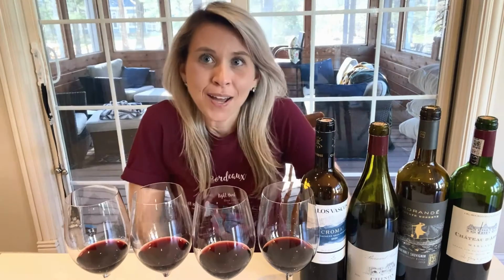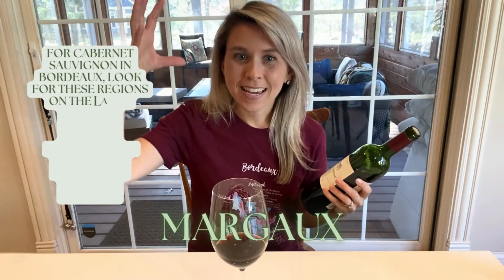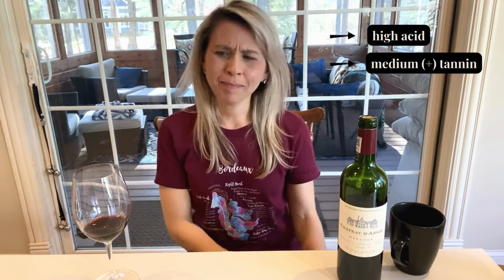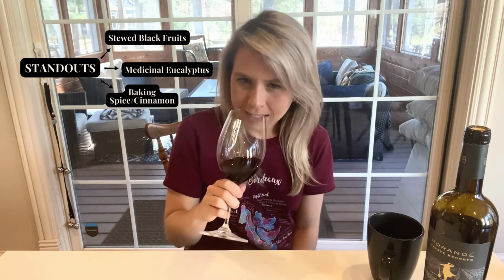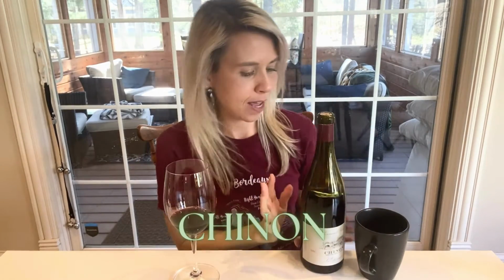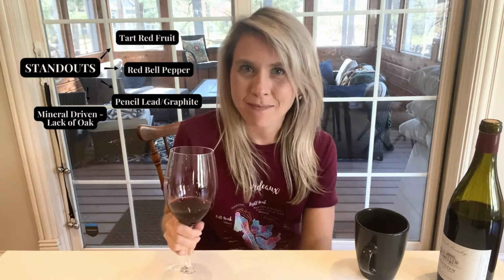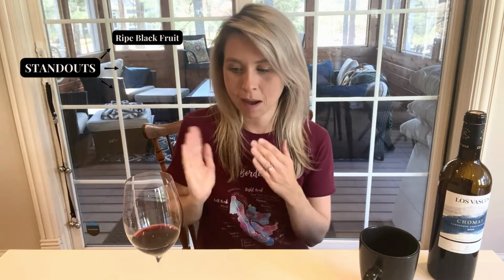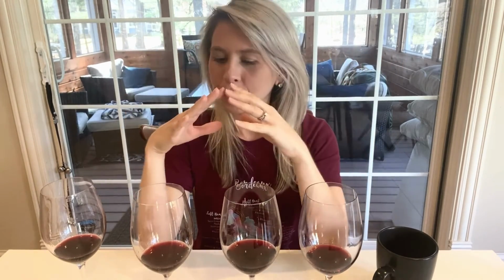Pyrazine Comparative Tasting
Grab the following wines and join me for a 15 minute run through, where you will learn all about Pyrazines and compare descriptors for these classic areas:

🍷Cabernet Sauvignon from Bordeaux
🍷Cabernet Sauvignon from Chile
🍷Cabernet Franc from Chinon
🍷Carmenere from Chile

for more in depth information on this aroma compound!